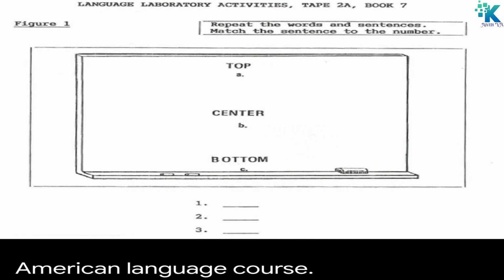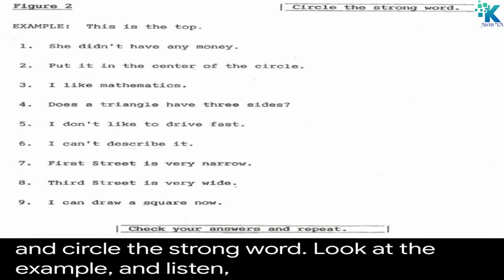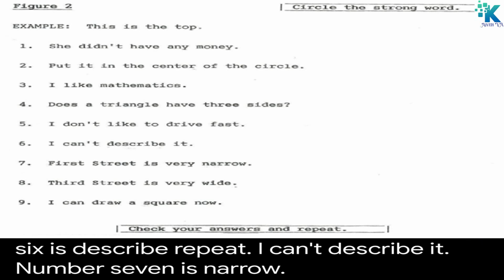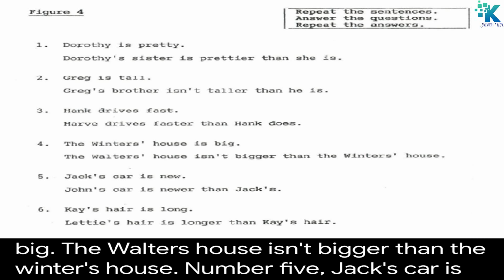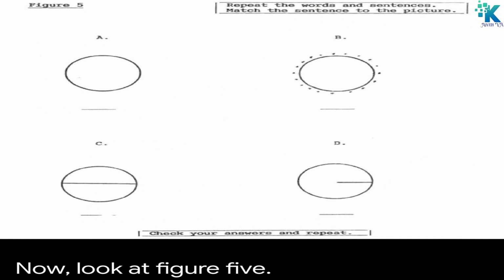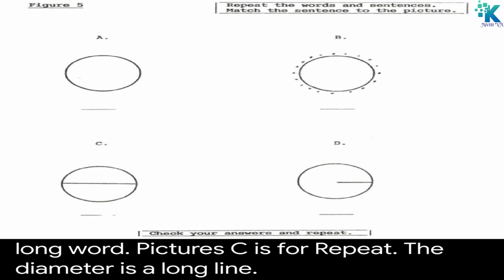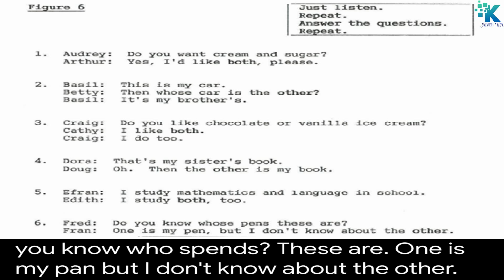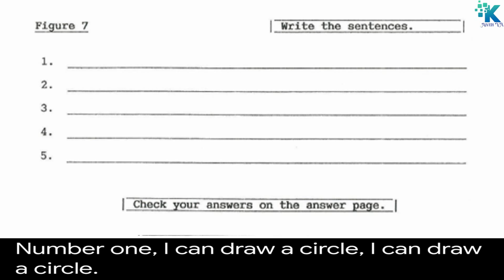LAB BOOK 07 LESSON 2A FINALIZED